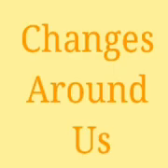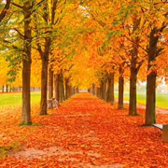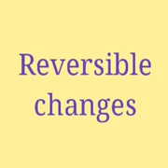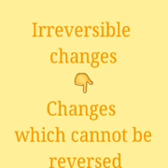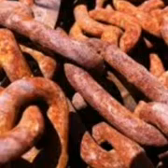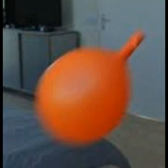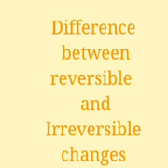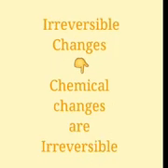IDEAL & ADHARSH GRADE 5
Class      :  5
Sub         :  Science
Topic      :  Changes Around Us
Session  :   13